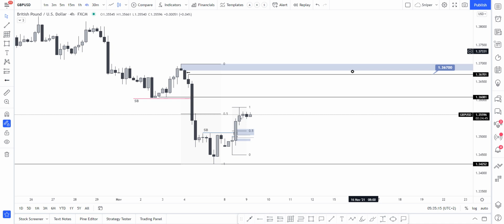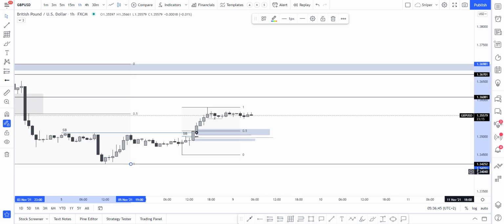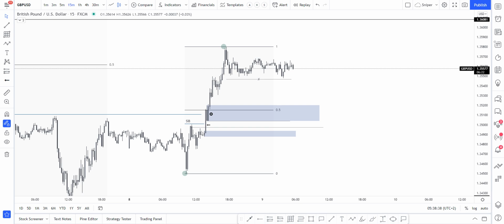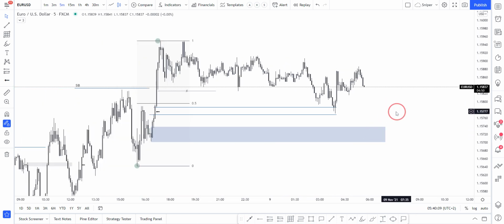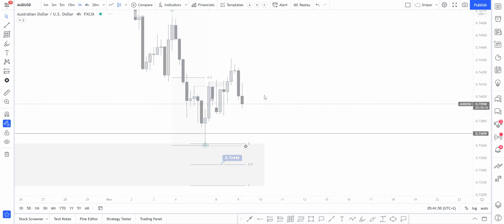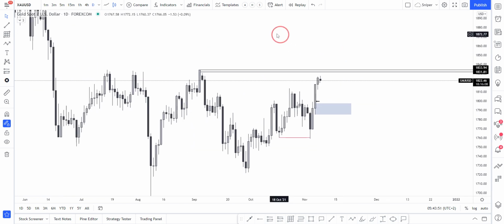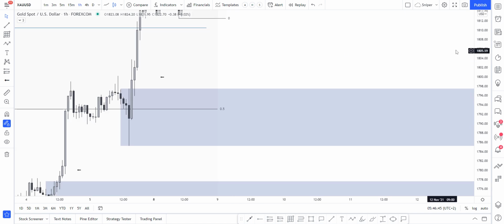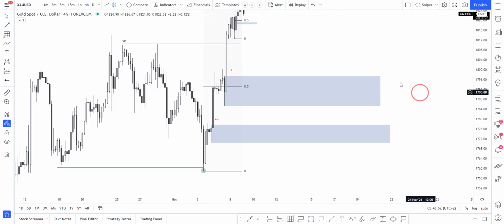Tuesday: Outlook + Setups Vol 20 | Smart Money Concepts